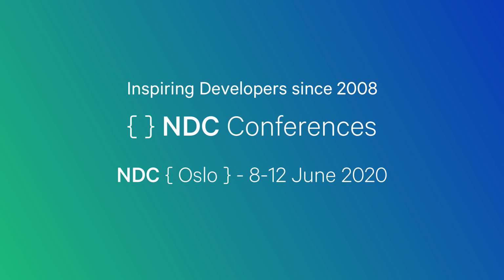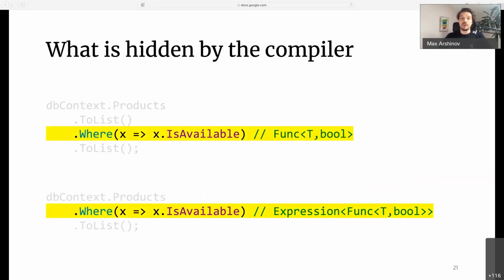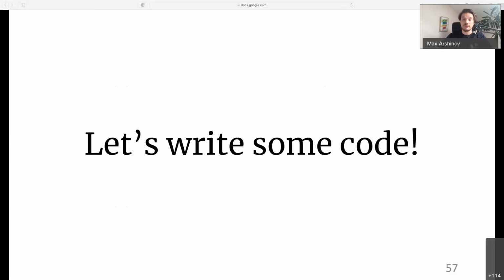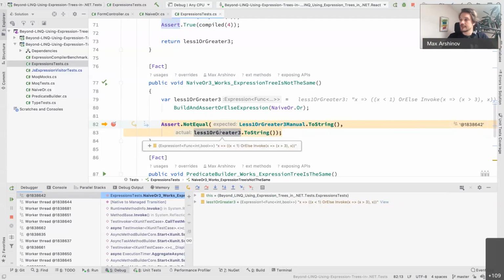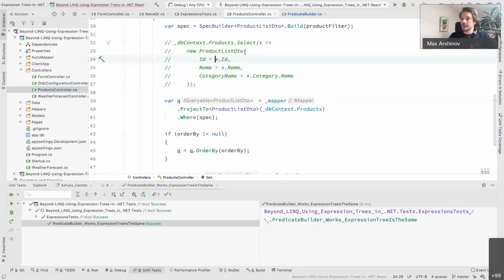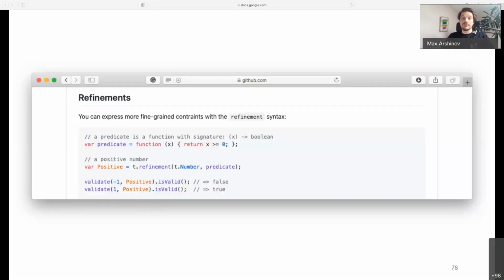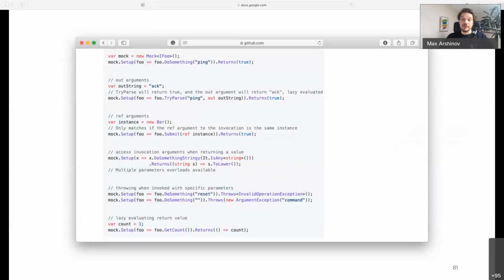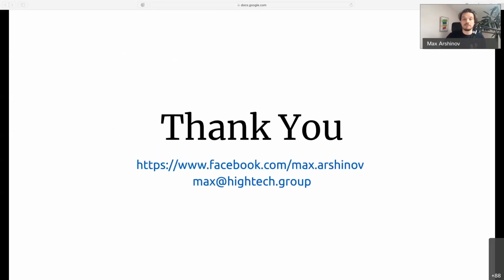Beyond LINQ: Using Expression Trees in .NET - Max Arshinov - NDC Oslo 2020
You've probably worked with LINQ or lambda expressions in .NET, but you might not realize that when you do, you're actually using a really powerful feature of the .NET platform called expression trees. And once you learn a bit about how this technology works 'under the hood', you'll discover you can use expression trees to do all sorts of advanced things - from metaprogramming and code generation, to automating tests and even transpiling .NET code to JavaScript.

In this talk, Max will show you how he and his team started out using expression trees to avoid duplicating code in LINQ statements and ended up with a solution for automatic scaffolding of all sorts of data grids (including complex filters and sortings) and web forms (including dropdowns, dependent fields, and input validation) from just C# DTOs, to React and Angular components with integration tests attached. This approach helps his team deliver new features to clients faster and write less code than before.

He'll explain how to use the expression tree API directly, and talk you through the pitfalls and problems they encountered and how to work around them. As a result, you will learn how to start writing significantly less boring boilerplate code and increase your efficiency in daily tasks. As a bonus, you’ll get an idea of how to dramatically improve Reflection performance without using ‘black art’ like Reflection.Emit - and you’ll even learn how to write a library like AutoMapper, Simple Injector, LinqKit or Moq yourself, as all of these benefit from using expression trees internally.